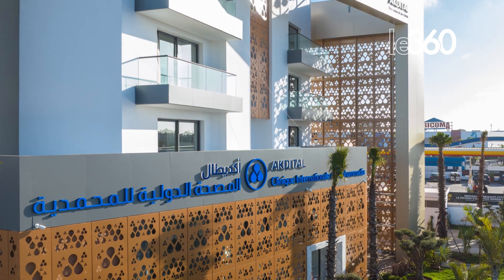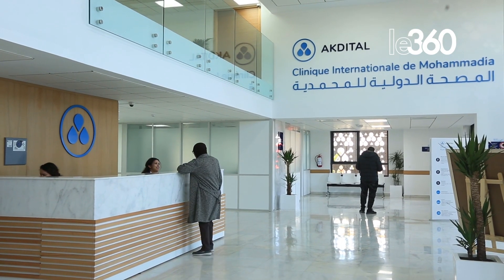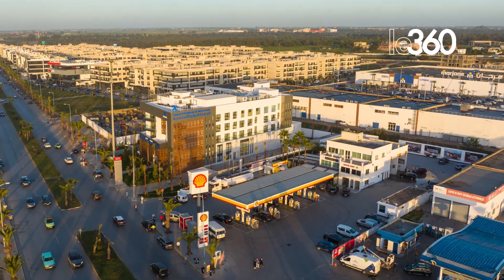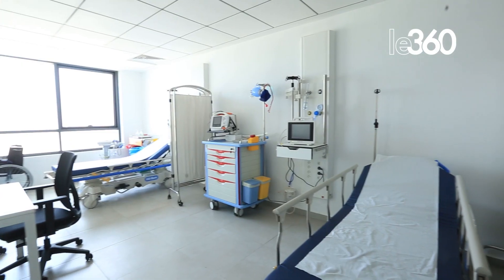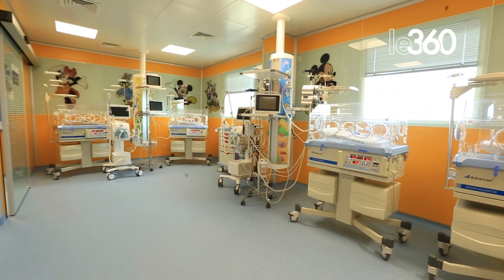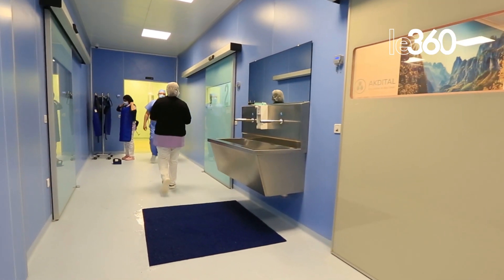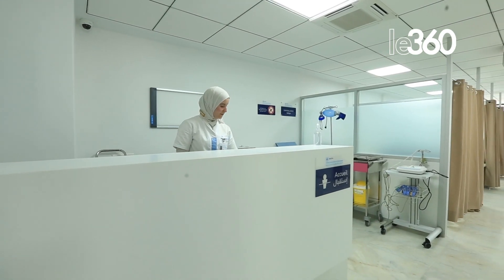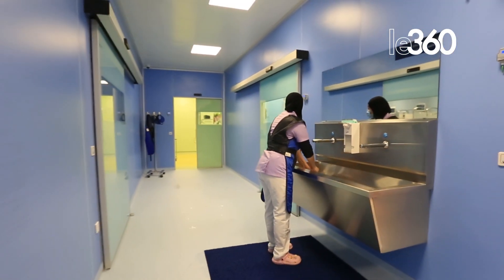Akdital ouvre une nouvelle clinique à Mohammedia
Le groupe Akdital vient d’inaugurer une nouvelle clinique à Mohammedia. D’une capacité de 100 lits, l’infrastructure de santé couvre un large éventail de spécialités médicales et chirurgicales et se dote d’équipements de dernière génération.

يمكنكم مشاركة آرائكم في صندوق التعليقات